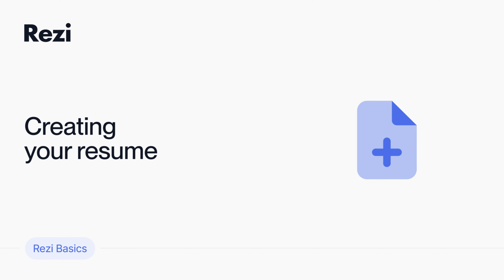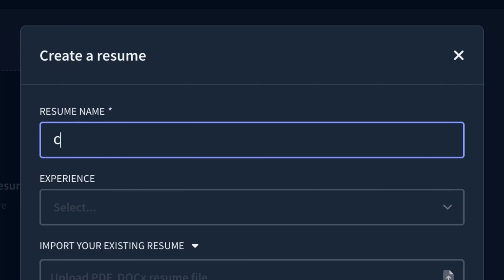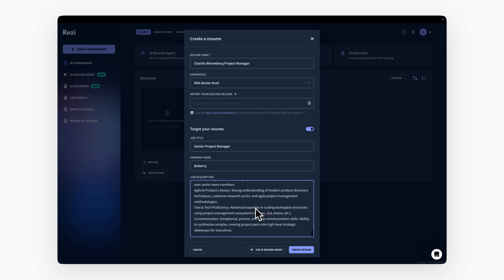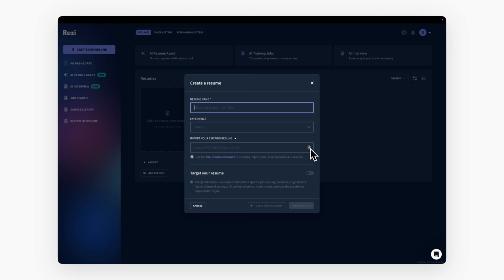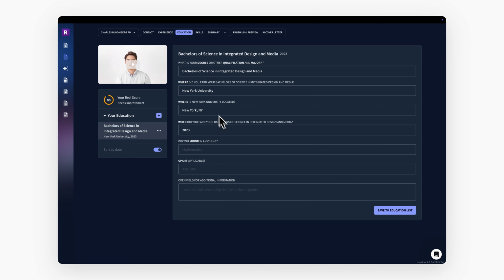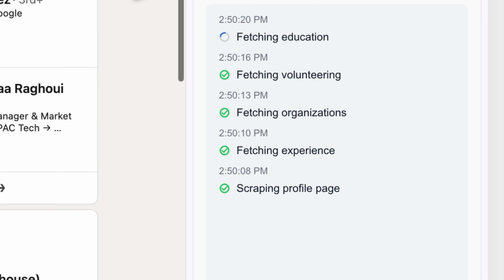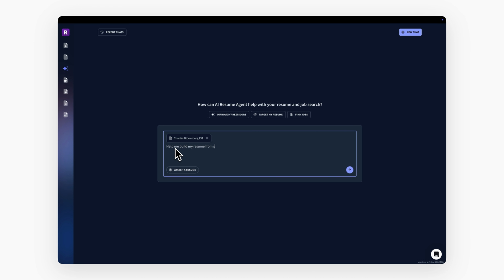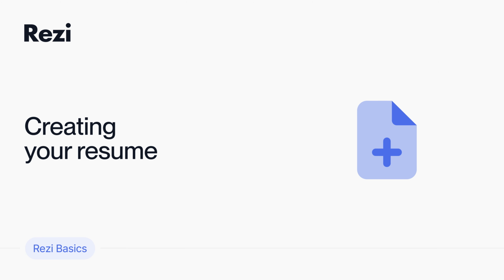Rezi Basics: Create Resume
There are four ways to create a resume in Rezi. Here's how each one works.

In this tutorial, you'll learn the different ways to get started in Rezi so you can pick the one that fits where you're starting from.

00:00:00 → Starting from scratch
00:00:16 → Targeting a specific role
00:00:29 → Importing an existing resume
00:00:59 → Building from your LinkedIn profile
00:01:00 → Using the AI Resume Agent

No matter where you're starting from, Rezi has an option that fits.

For more guides & tutorials for your first time with Rezi, check out our user guides